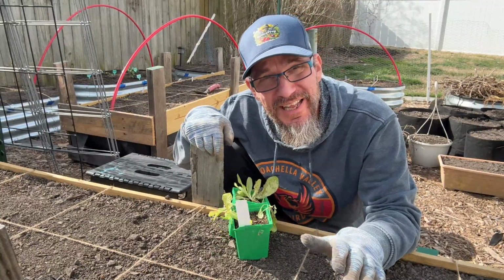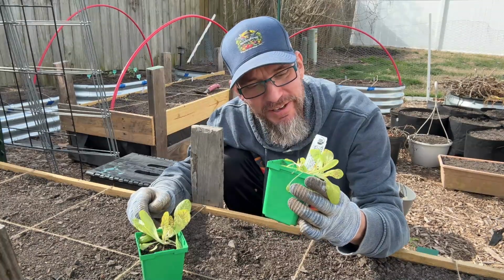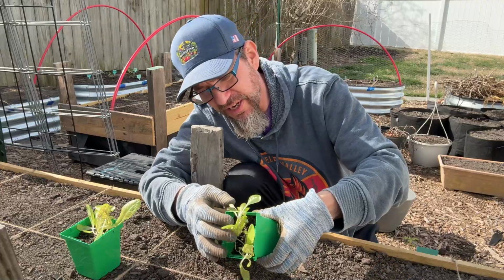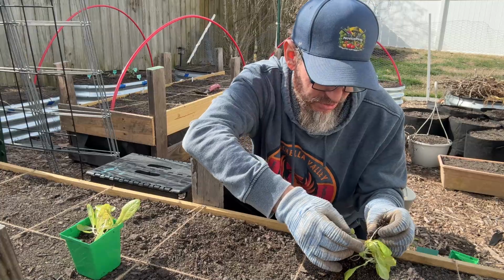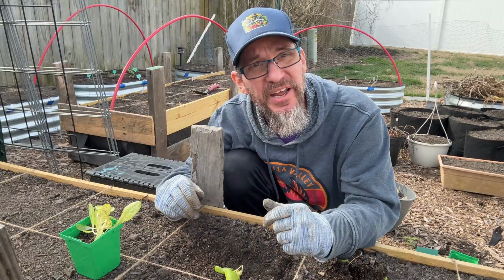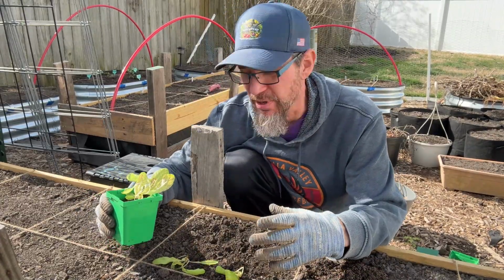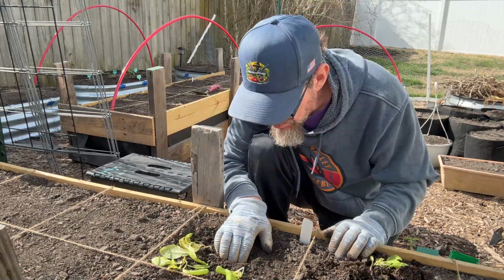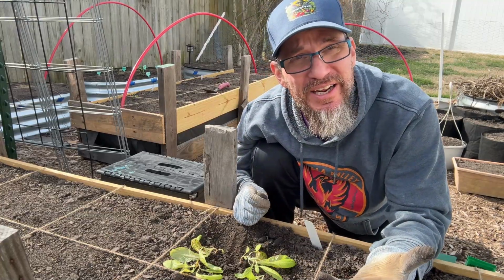Transform Your Raised Bed Garden with Flashy Trout Back Lettuce!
Today in my epic gardening journey, I'll transplant our Flashy Trout Leaf Lettuce that were started from seeds and into the raised bed garden.  Had a couple that didn't germinate very well, but we're going to transplant them anyway and see what happens.  If it comes to it, I'll just replant and it should be ok, since it's still somewhat cool out.  Take care of each other!

My Items:

I AM an AmazonAffiliate!

GARDEN:

Bee Barn
Bug Netting
Burpee Cucumber
Cable Clip Kit
Caterpillar Unaliver
Fence Post Driver
Fish Emul Fertilizer
Miracle-Gro Potting Mix
Neem Oil
Plant Labels
Raised Beds
Shade Cloth for Garden
Solo 2L Sprayer
Spray Bottles
Stainless Steel Wire Rope
Tomato Clips
Tomato Support Hooks
T Posts 8ft
Yellow Sticky Trap

PREPAREDNESS/SURVIVAL:

12 Bay Battery Recharger
5 In 1 Survival Whistle
9V Rechargeable Batteries
AA Rechargeable Batteries
AAA Rechargeable Batteries
Encrypted Flash Drive
Ferrocerium Flint Rod
Israeli Emergency Compression Bandage
MORA Companion Knife 4.1"
Mylar Bags w/ Oxygen Absorbers
North American Rescue CAT Tourniquet
Paper Soap Sheets
Pepper Spray
Sawyer Mini Water Filtration
Signal Morrirs
Solar Shower Bag 5gal
Water Container 7gal
Water Sillcock Key

SOLAR:

Camping Lantern
Eco-Worthy 100W Solar Panels
Emergency Crank Radio
Oupes Exodus 600
Oupes Mega 1
Solar Extension Cable 20ft (Red/Black)
Solar Y Connector
Watt Meter Power Analyzer